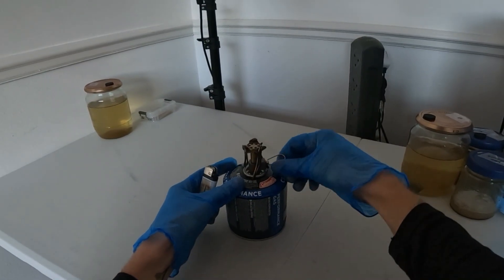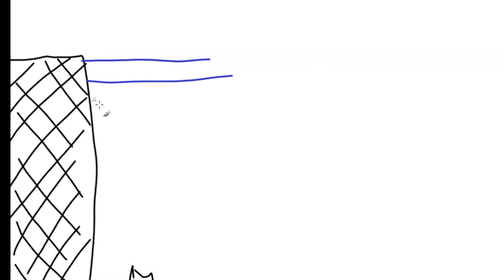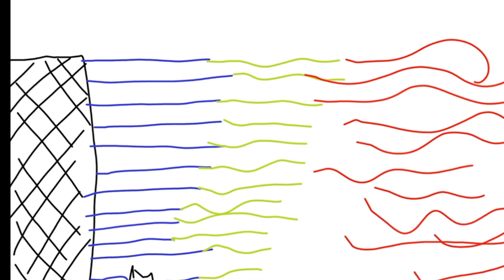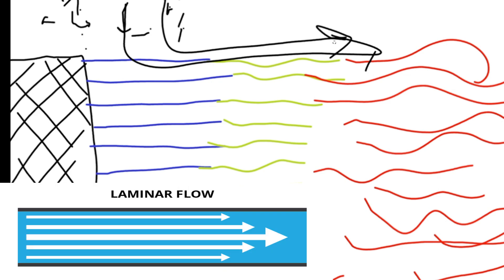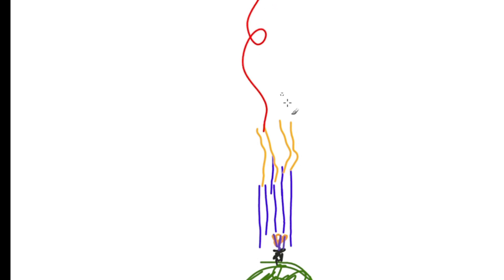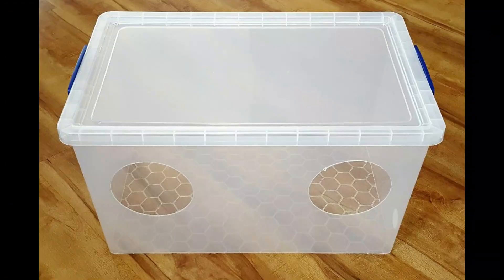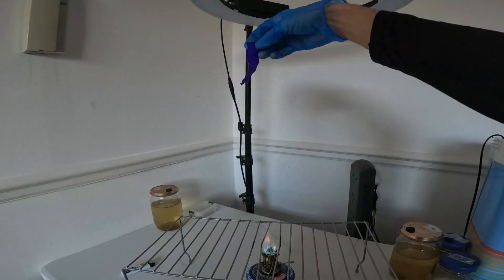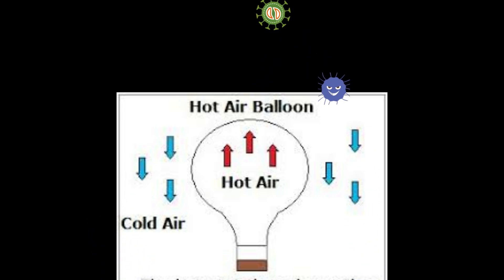Why I DON'T Use A Laminar Flow Hood!?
You asked for it so here it is.

Welcome back to [Your Channel Name]! In today's video, I'm diving into a unique and innovative technique I use in my mycology practices—using a working flame to create a sterile workspace without the need for a laminar flow hood. 🌬️✨

Join me as I explain how the heat from the flame works to keep airborne contaminants at bay, providing a safe and effective environment for my mushroom cultivation projects. I’ll walk you through:

- The science behind using a flame for sterilization and airflow control
- Step-by-step demonstrations of setting up your workspace safely
- Tips for enhancing cleanliness and minimizing contamination
- Comparisons of this method to traditional laminar flow hoods, including pros and cons

Whether you're just starting your mycology journey or you're a seasoned cultivator looking for new techniques, this video is packed with practical insights to elevate your growing game.

Remember that 70% iPA is your friend but it's also flammable.

**Stay spore-tacular, and happy growing! 🌱✨**